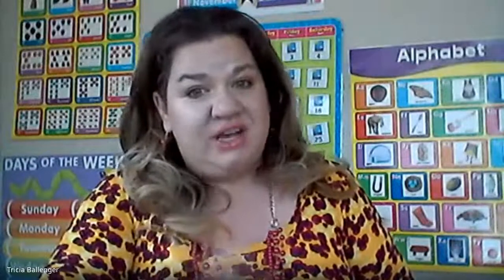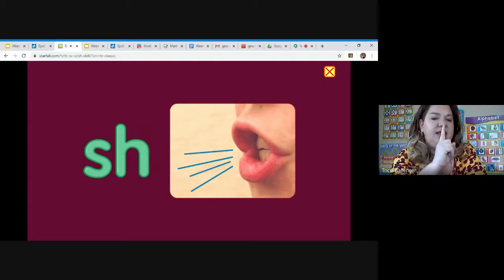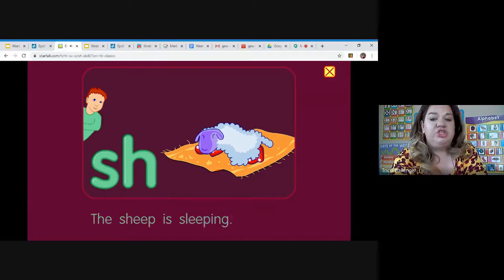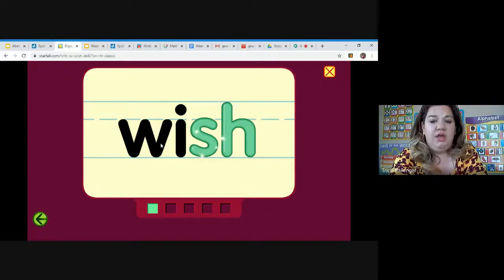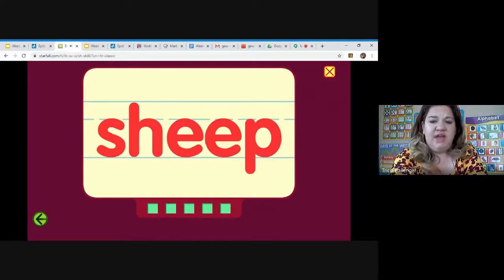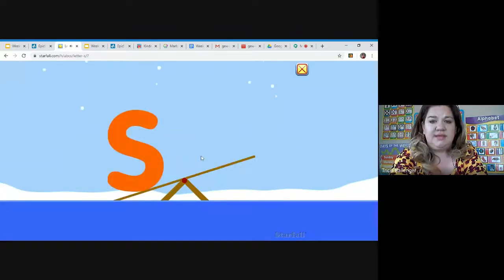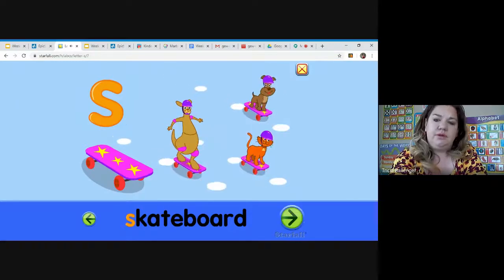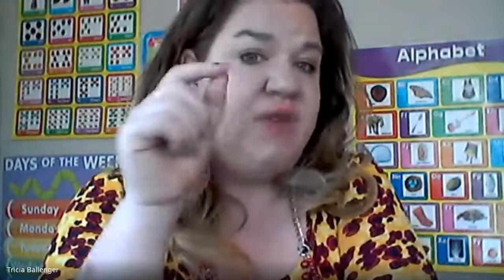The /SH/ sound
Let's explore resources on starfall to learn the /sh/